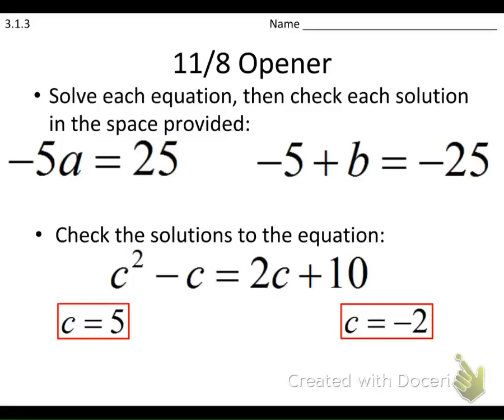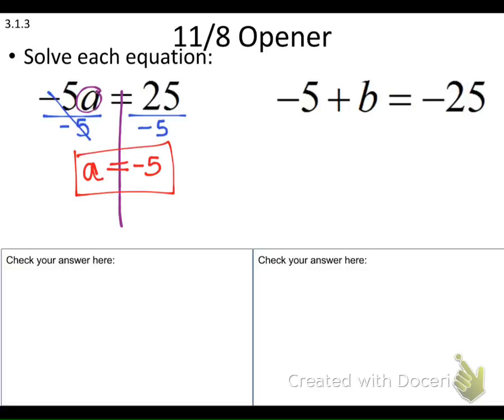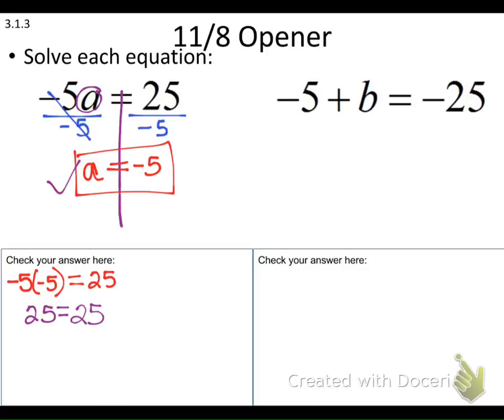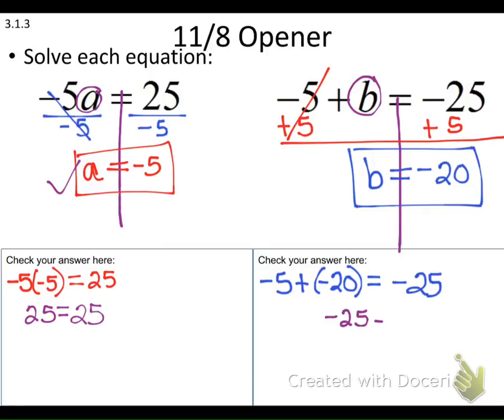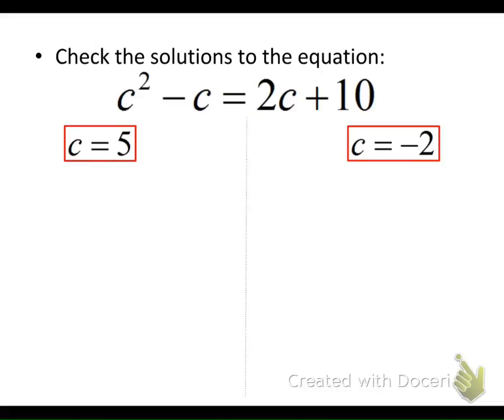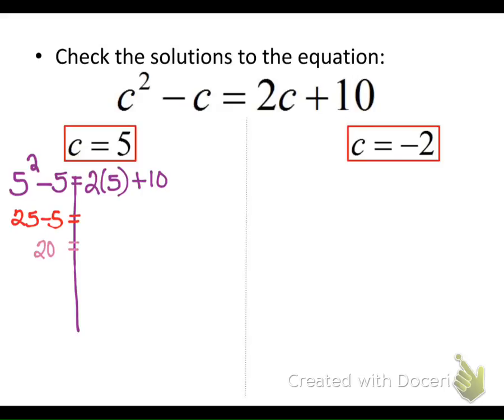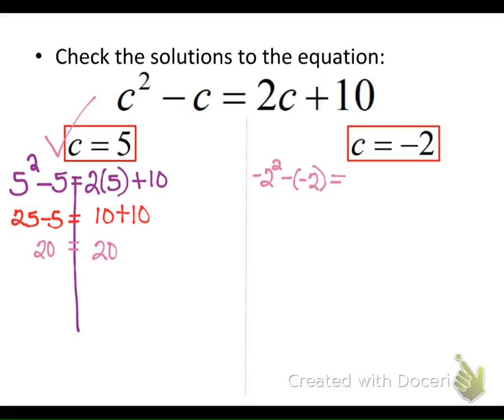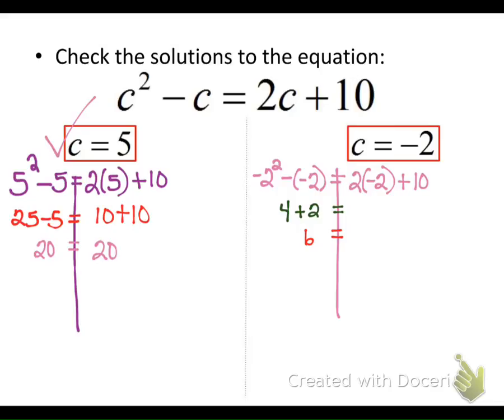11/13 Daily Opener (11/8)